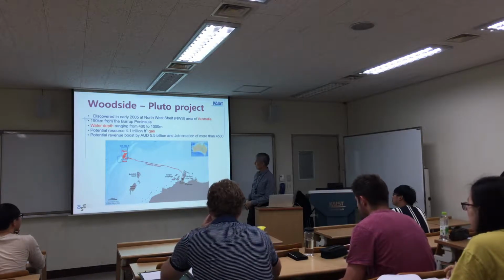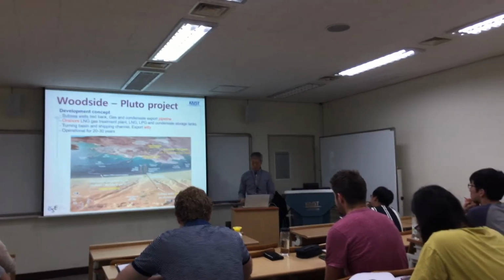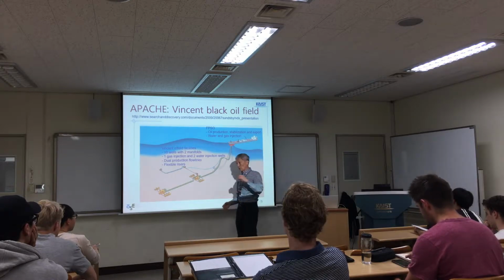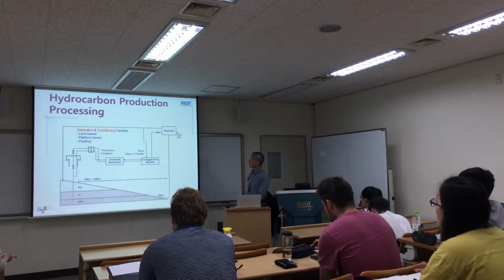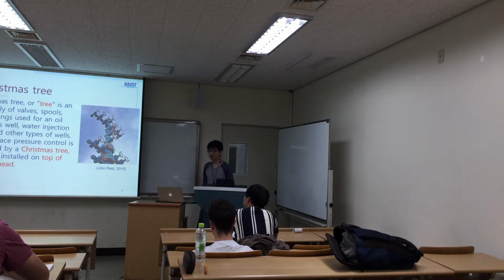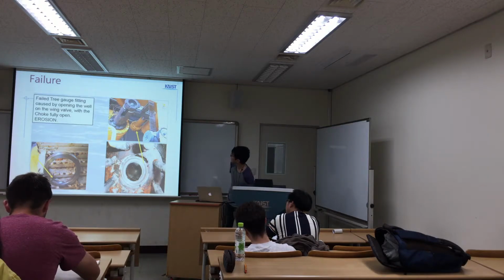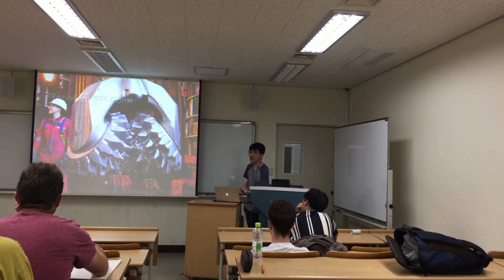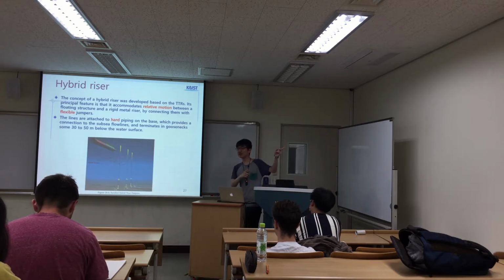Introduction to Naval Architecture and Ocean Engineering : Subsea Plant Engineering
[KAIST ME403] Introduction to Naval Architecture and Ocean Engineering
Topic: Subsea Plant Engineering
Lecturer: Prof. Soonhung Han, Dongjin Kim
Discussion coordinator: Taehong Kim
Video editor: Soonjo Kwon
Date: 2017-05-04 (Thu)